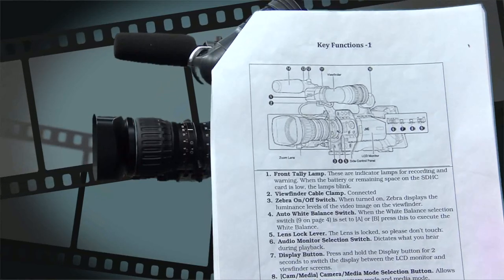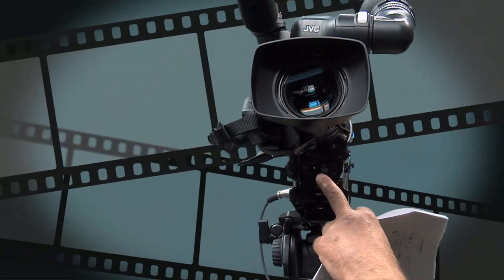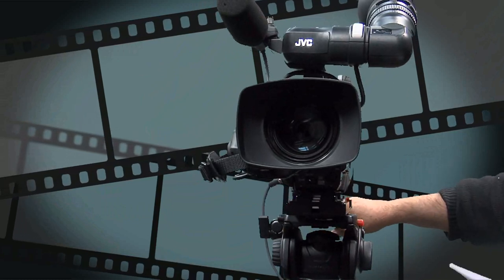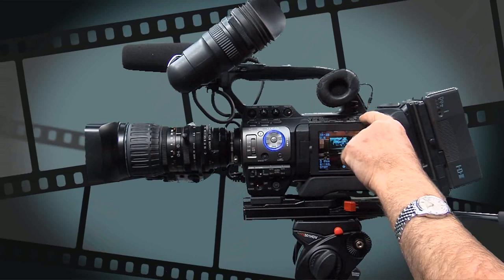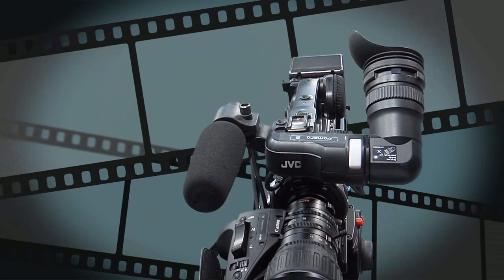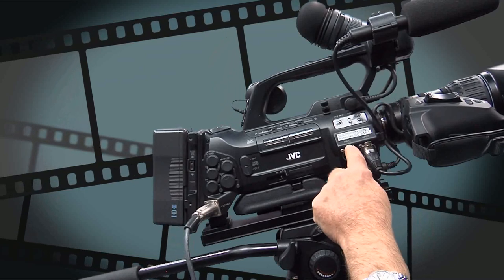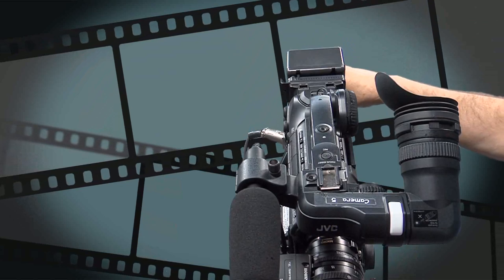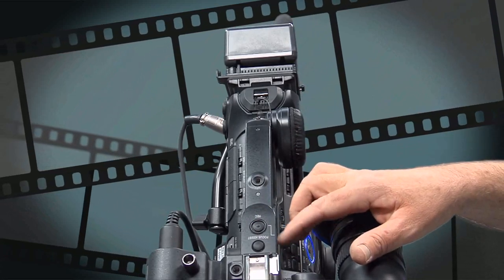JVC GY HM790 Video for Notes - Key Functions 1 and 2